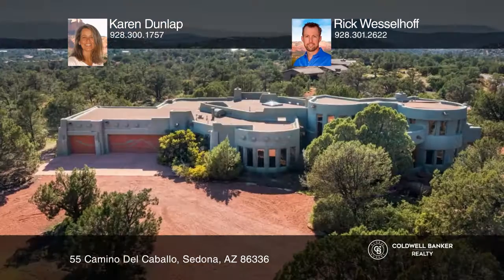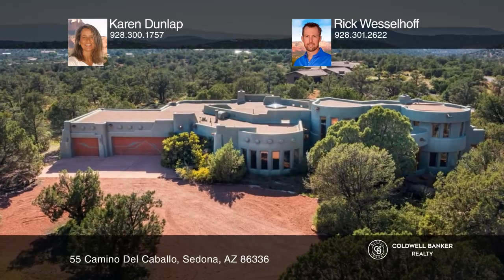55 Camino Del Caballo Sedona, AZ | ColdwellBankerHomes.com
55 Camino Del Caballo, Sedona, AZ

Nestled on the western edge of West Sedona is this stunning, southwest-style gated private estate property on over two and one-half acres with quick access to the National Forest trail system. Surrounded by high desert vegetation, this custom home is complete with flagstone flooring, peeled log acce